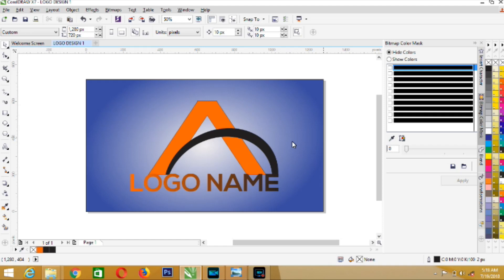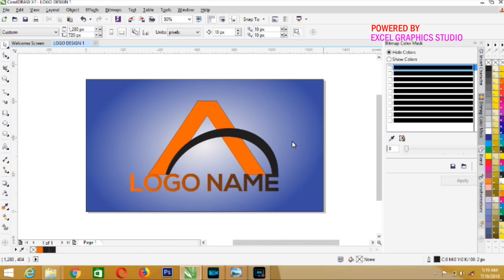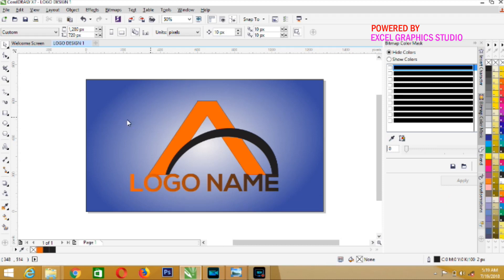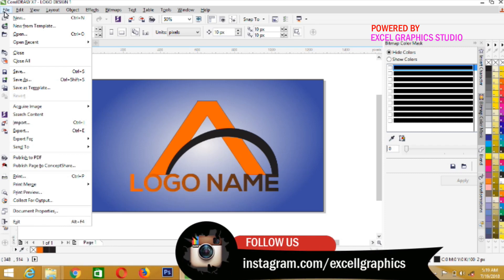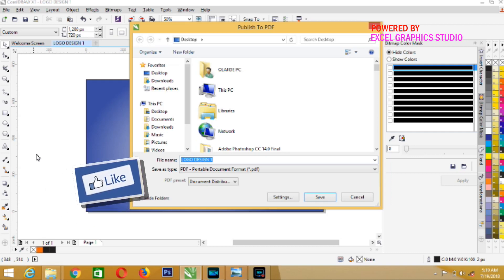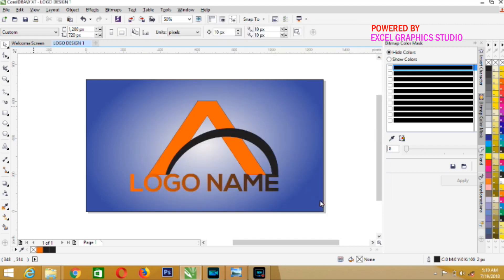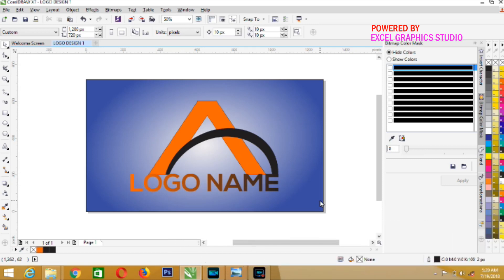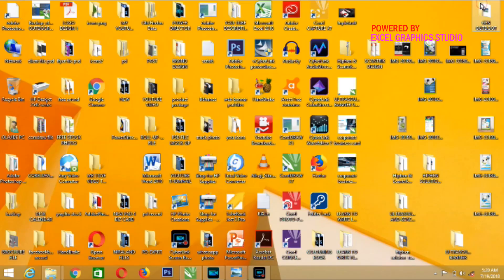THE BEST WAY TO SAVE FROM CORELDRAW TO PDF FILE FORMAT TUTORIAL ENGLISH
Hello Everyone!
This is CorelDraw tutorial CLASS007 in this tutorial you are going to learn everything on how to export in PDF File format Using CorelDraw such as:
Then stay tune for more video tutorial Every Monday to Saturday!

Echoes Sound Track by Logo Young